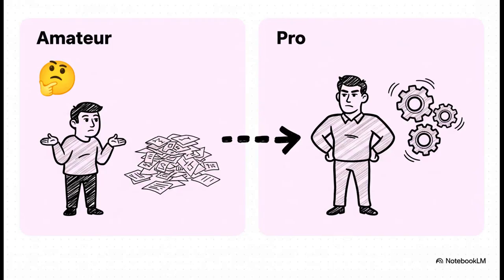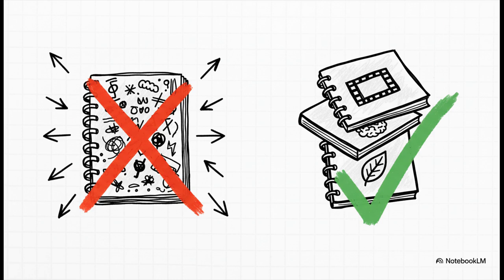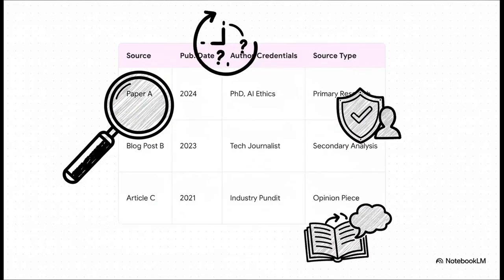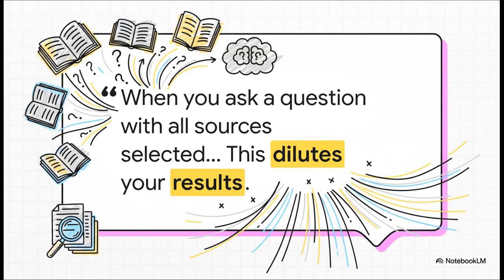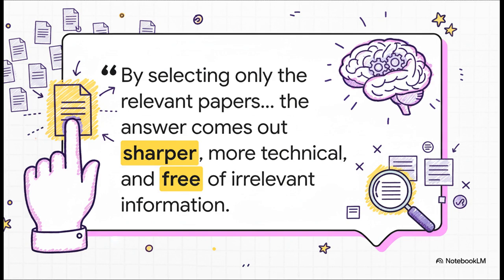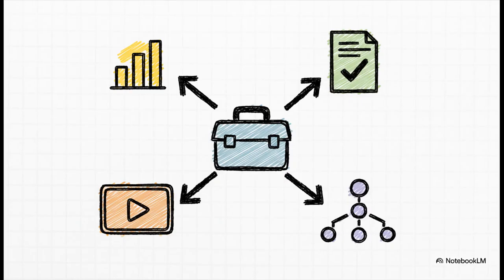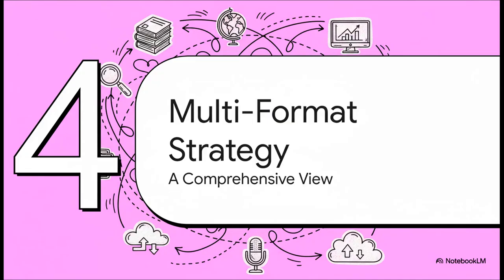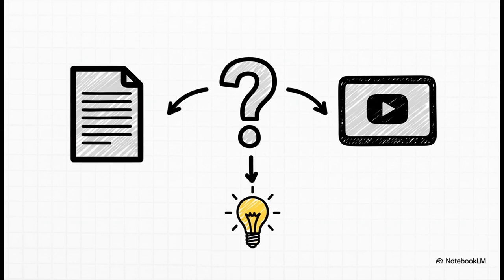Stop Using NotebookLM Like a Basic Chatbot! (The Pro Workflow)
In this video, I’m breaking down the advanced workflow for NotebookLM so you can stop getting generic answers. We’ll cover how to use 'Deep Research' to find 50+ sources instantly, how to validate your data to avoid hallucinations, and how to turn your notes into professional slide decks and infographics in minutes. Whether you are researching new coding frameworks or documenting a project, this workflow will save you hours of manual work.